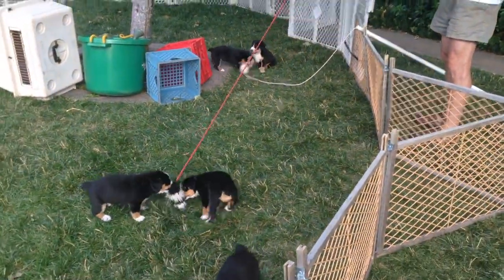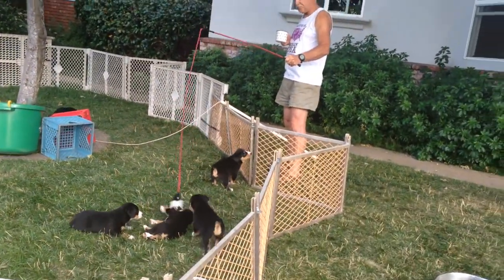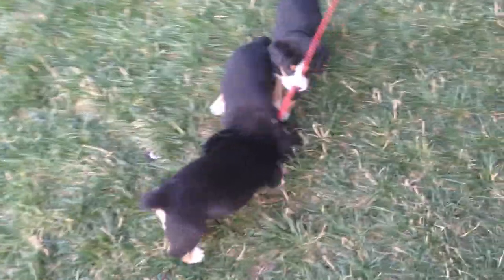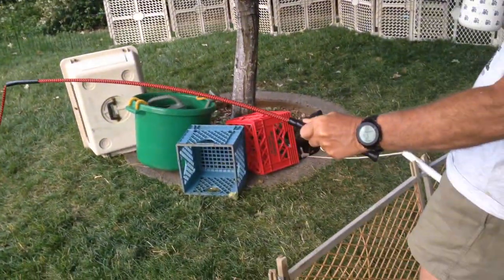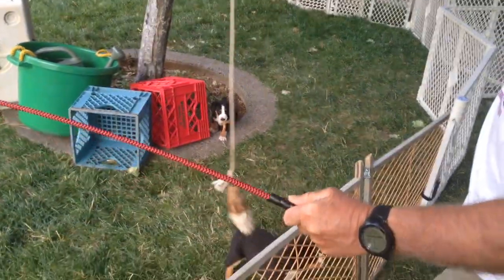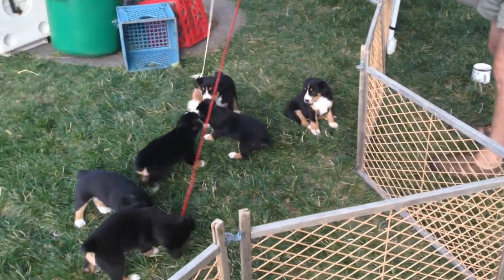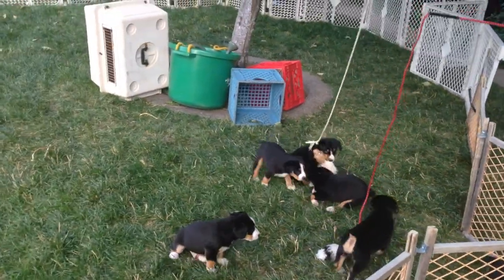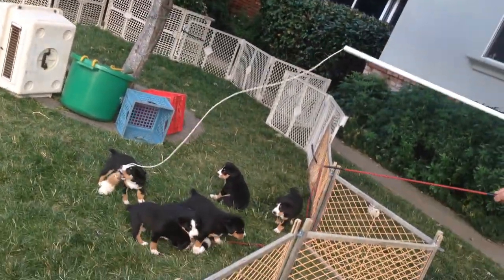Entlebucher puppy fishing!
Jay "fishing" for Entlebucher puppies... MUST watch Bass Channel to fully appreciate this video!